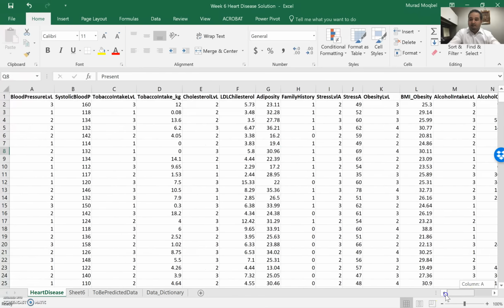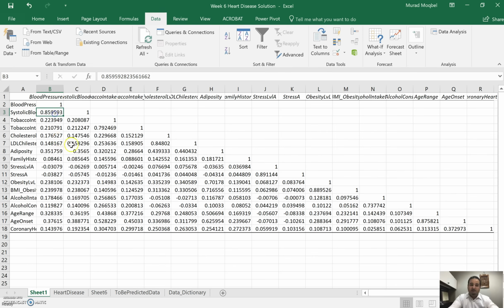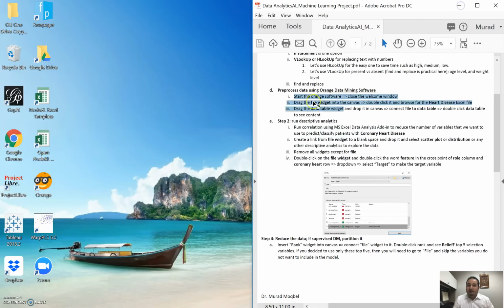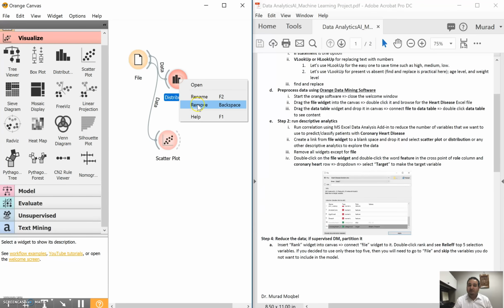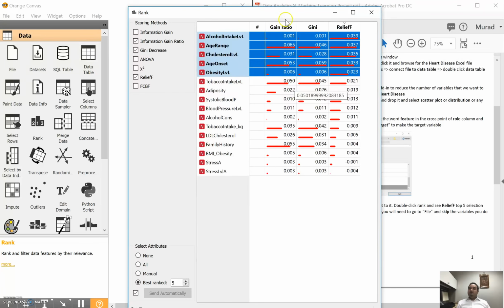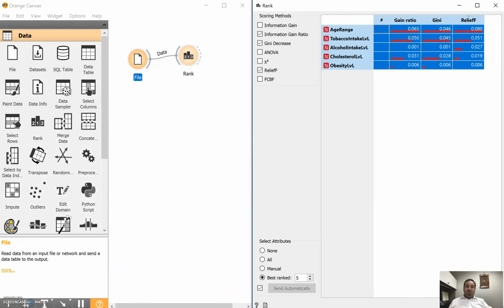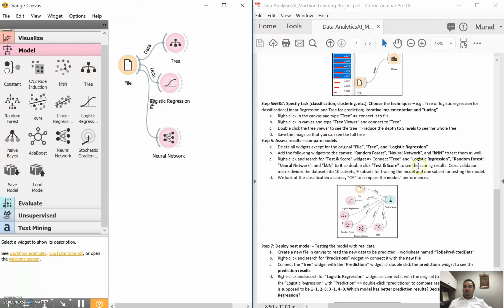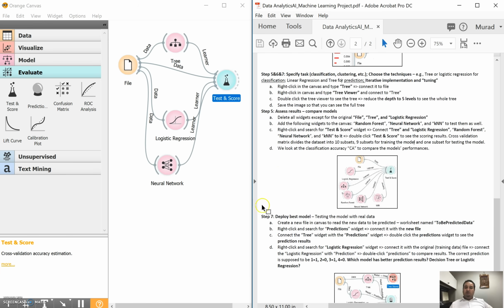Data Analytics Using Orange 2